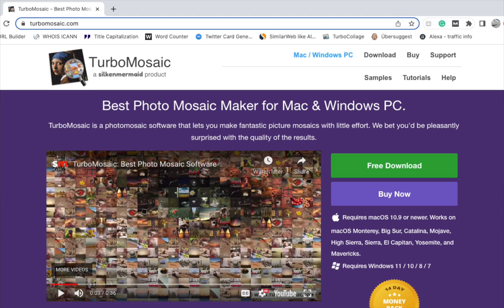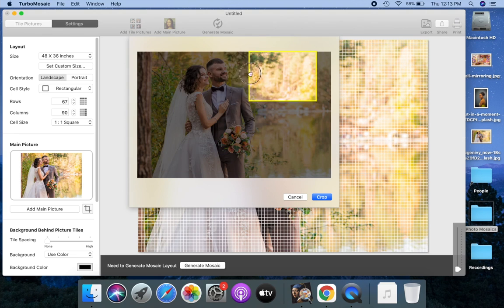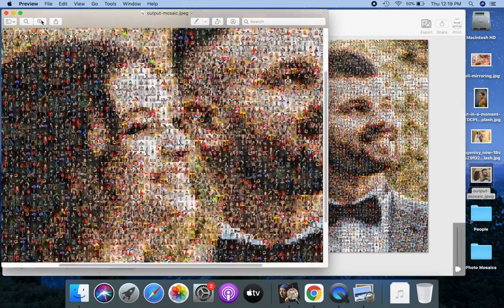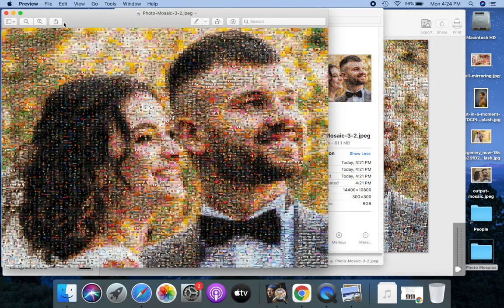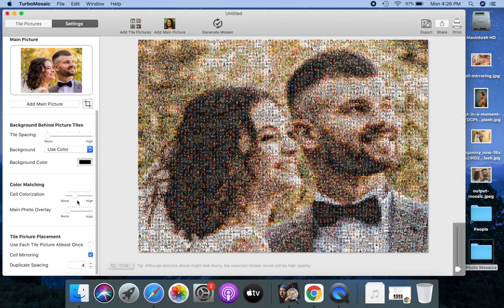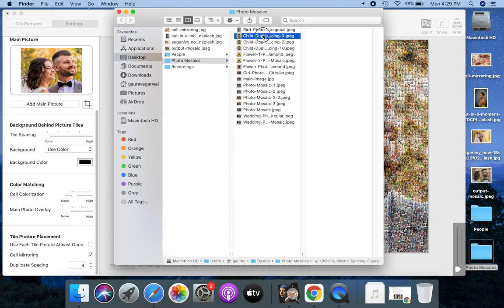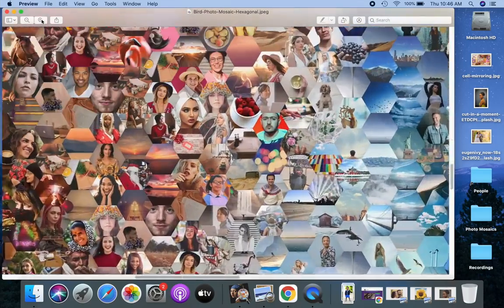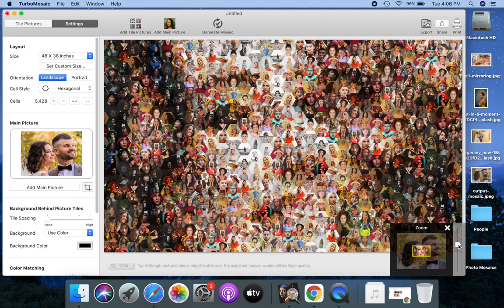How to Make a Photo Mosaic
Learn to make a photo mosaic from your pictures.

00:00 Introduction
0:13 Make your first photo mosaic
0:18 Set photo mosaic size
0:25 Select a main picture
0:41 Crop the main picture
0:51 Add tile pictures
1:10 Export photo mosaic to a JPG image
1:34 Crop a tile picture
1:48 Put a specific picture in a mosaic tile
1:52 Exchange tile pictures
1:58 Cell Size/Aspect Ratio
2:14 Tile Spacing
2:22 Set color to fill space between tiles
2:34 Show main picture in space between tiles
2:47 Cell Colorization
2:56 Main Photo Overlay
3:04 Cell Mirroring
3:27 Duplicate Spacing
4:17 Make photo mosaic with Diamond tiles
4:32 Make photo mosaic with Circular tiles
4:45  Make photo mosaic with Hexagonal tiles